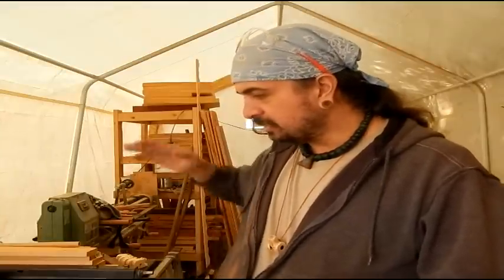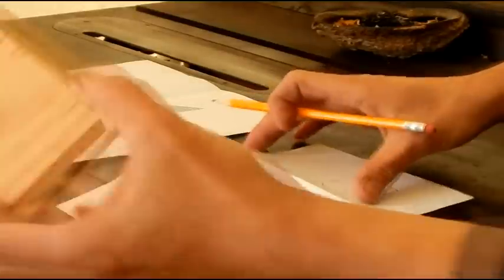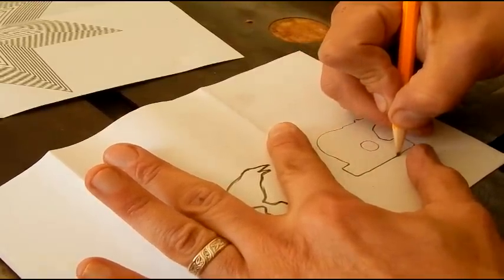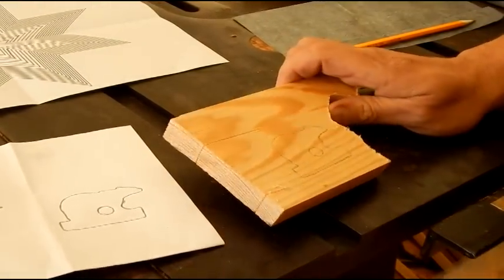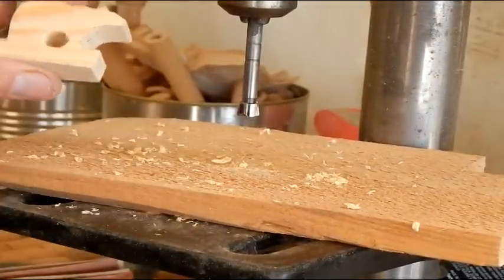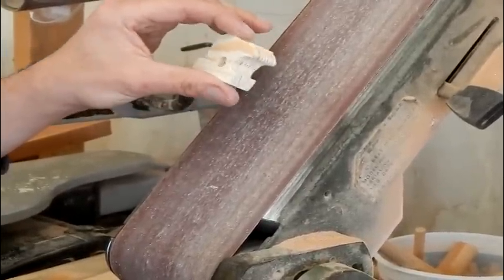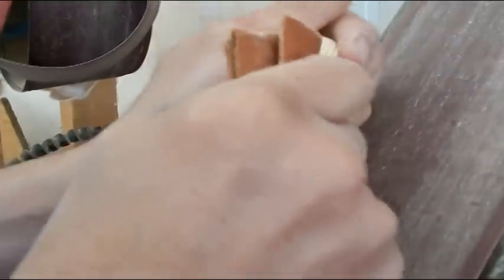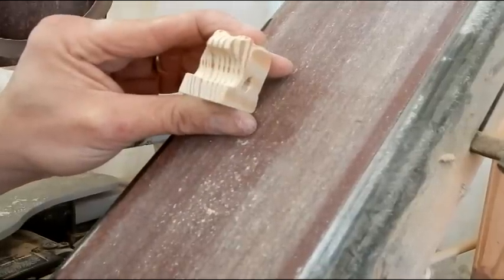How to make a bear block for your Native American Flute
This video will show you how to make a simple bear block or totem for your Native American Flute. A template can be downloaded free of charge on our